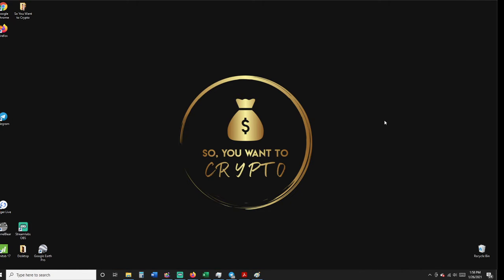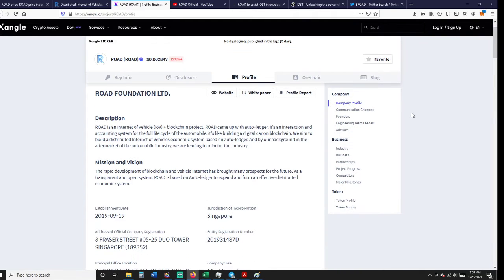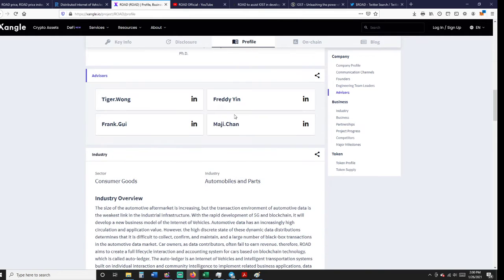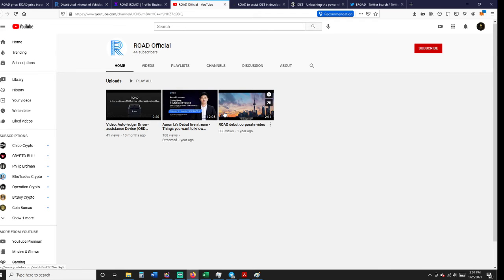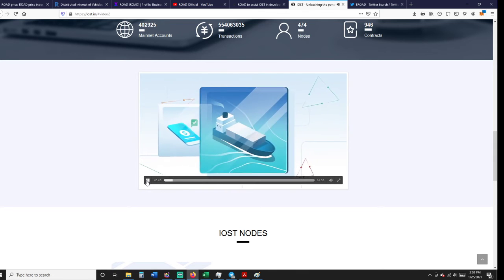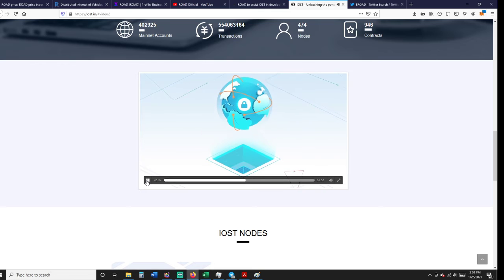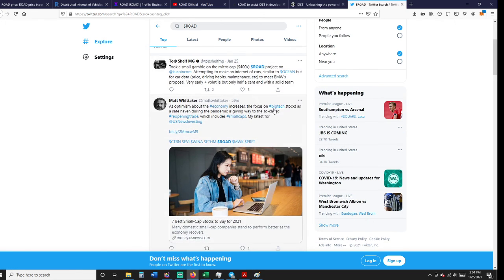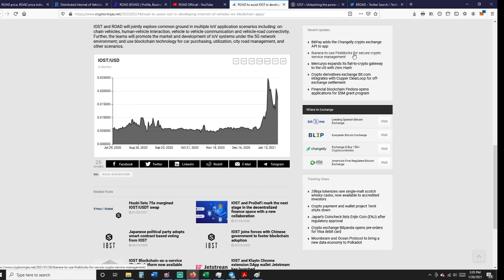What's up with ROAD? Moon potential?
ROAD and the IoV are hot subjects that are getting hotter.

Also, check us out on Telegram (not Twitter like i goofed at the end). cheers.